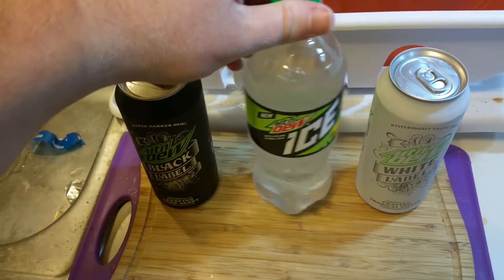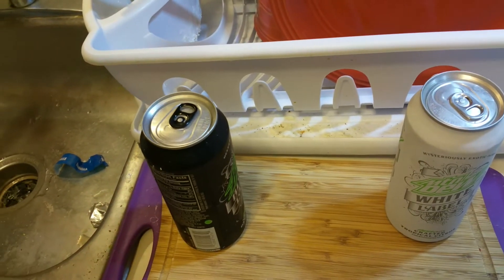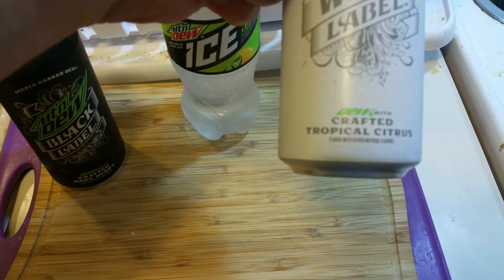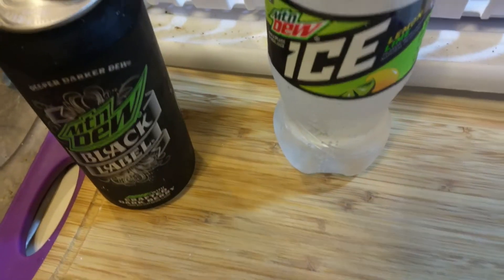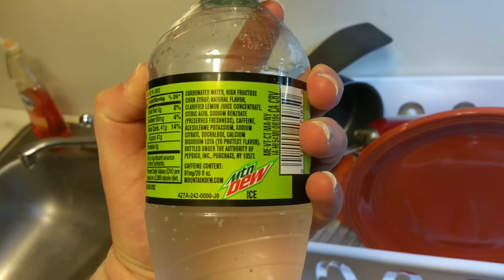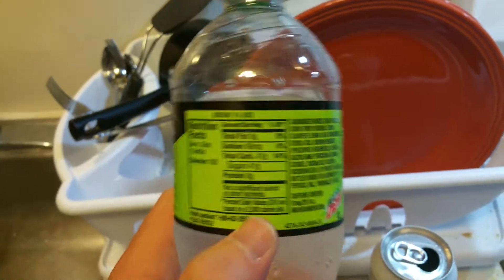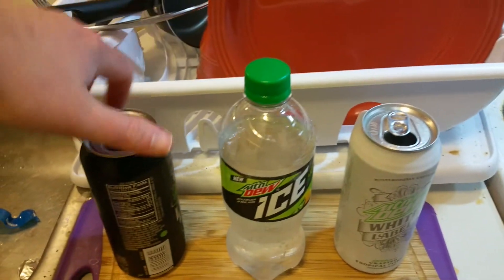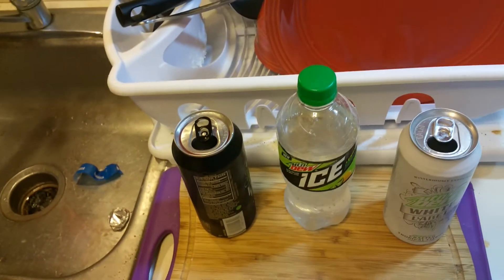Mountain Dew Taste Tests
I have partnered up with Humble Bundle. They have launched the Jumbo 11 Bundle.

Or join their monthly game subscription for $12 a month. This month is  Deus Ex: Mankind Divided, GOD EATER 2: Rage Burst, and Mafia III.

PC SPECS:
27" Samsung 1920x1080 Monitor.
Windows 10
16GB RAM
2TB HDD

Streaming Schedule:
SATURDAY & SUNDAY: NOON PST (pacific standard time)